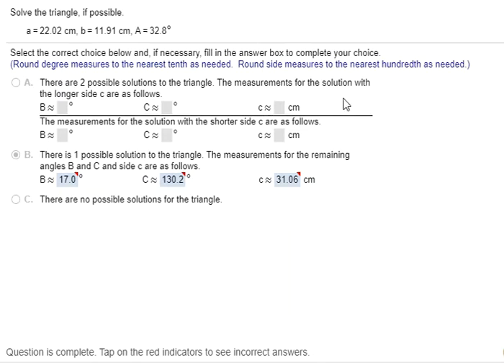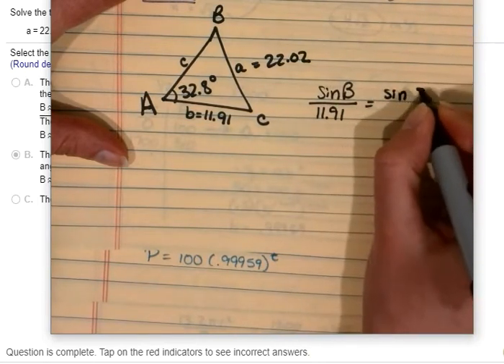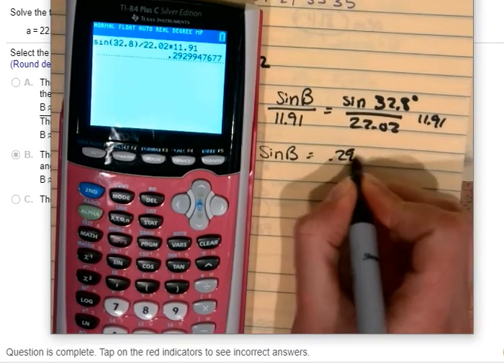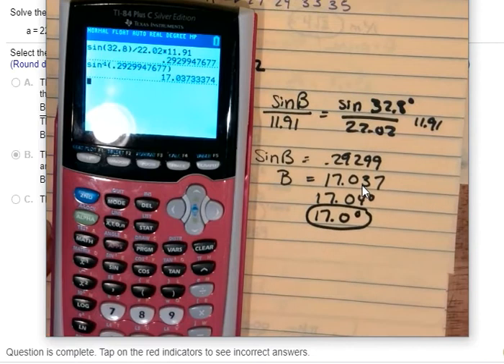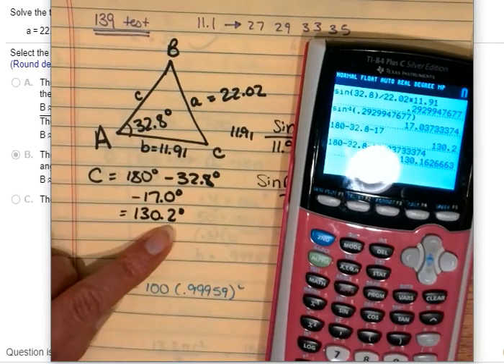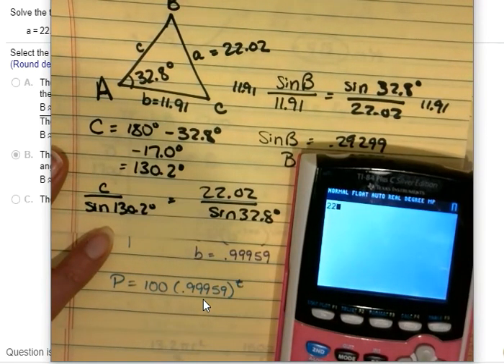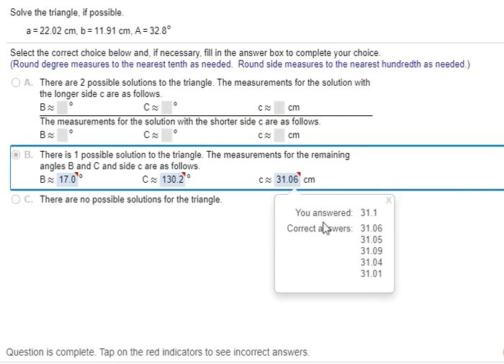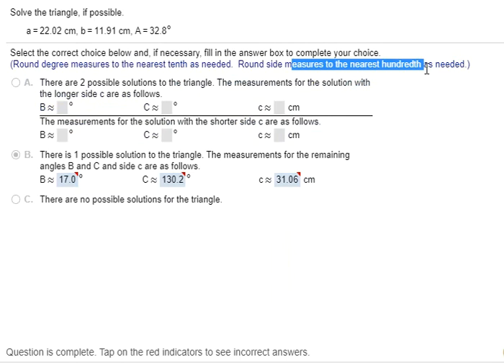MAT 139 Q/A 8.1 #2